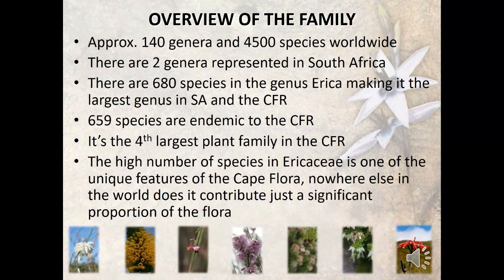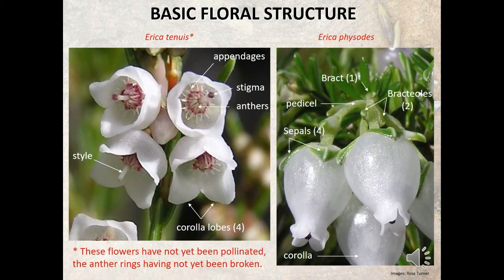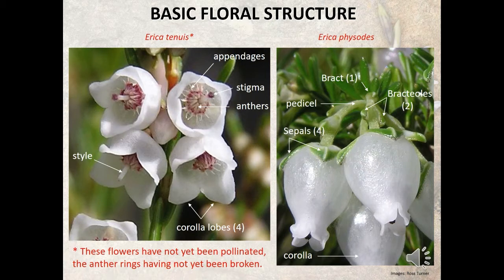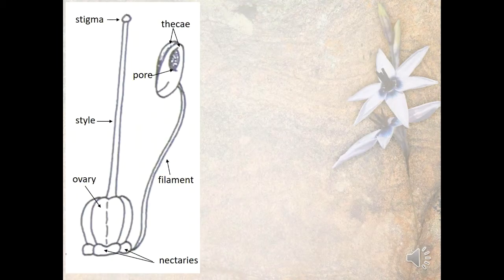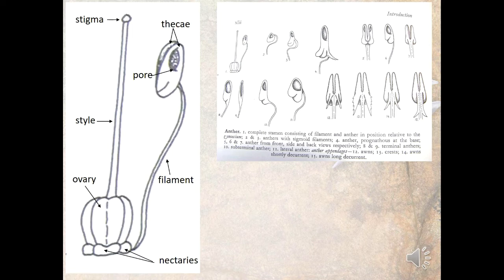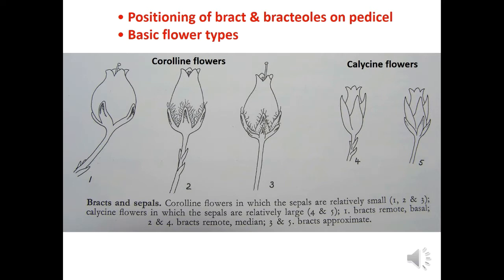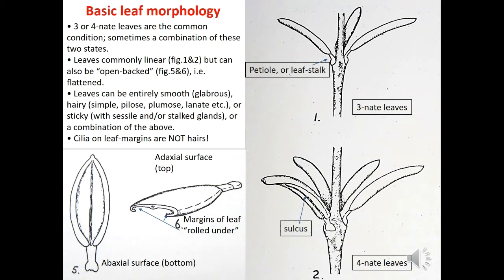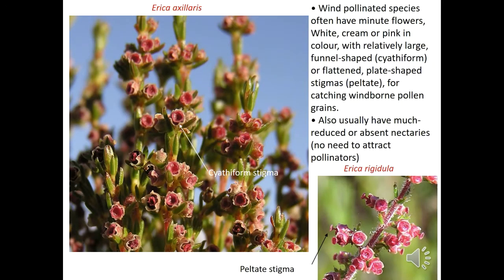CREW Plant id series Ericaceae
The next video in our plant identification series. The Ericaceae family is a very important component of fynbos and with over 650 species in the Erica genus it will most certainly keep you entertained and mesmerized.